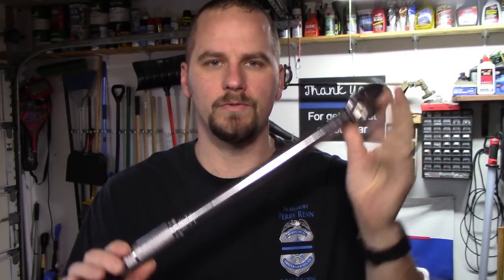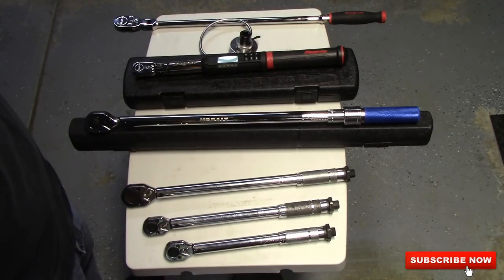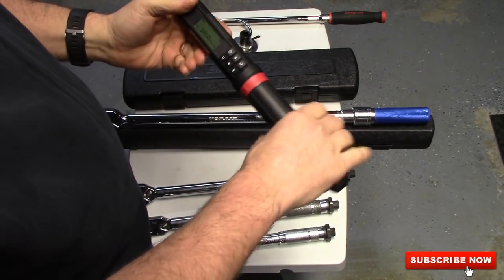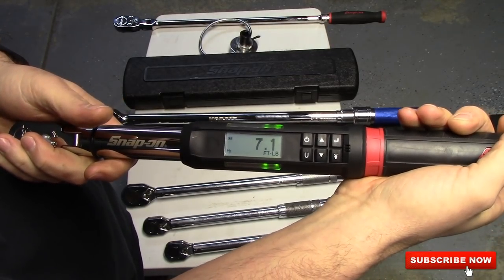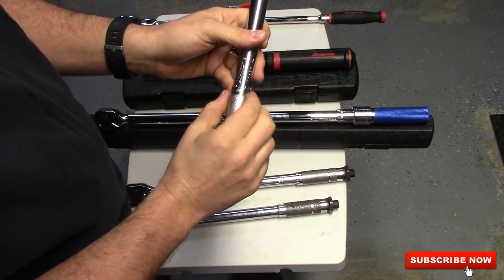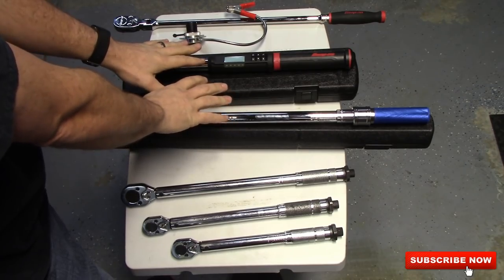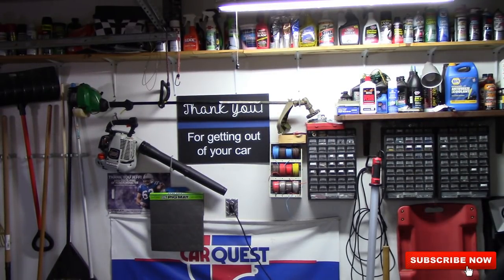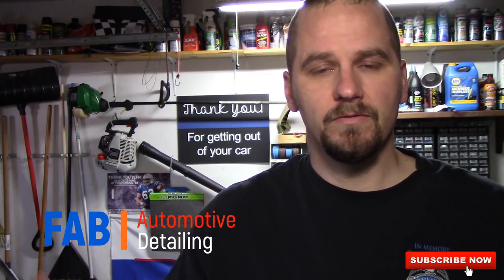Harbor Freight,Kobalt and Snap-On Torque Wrenches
In this video I will be showing the Torque Wrenches that I use at home and at work.

Kobalt Torque Wrench